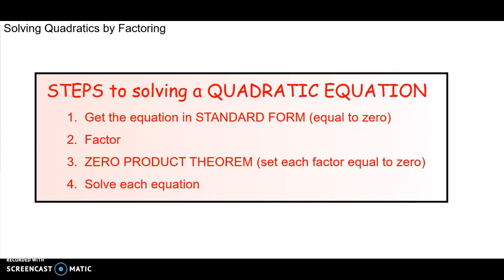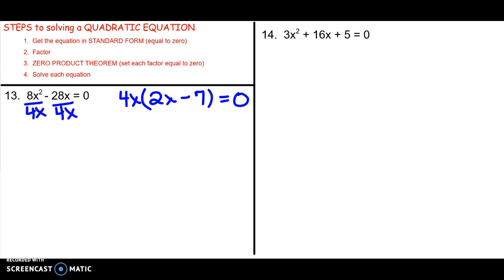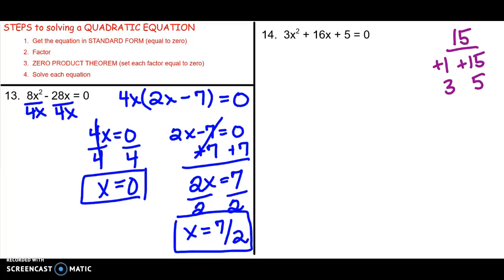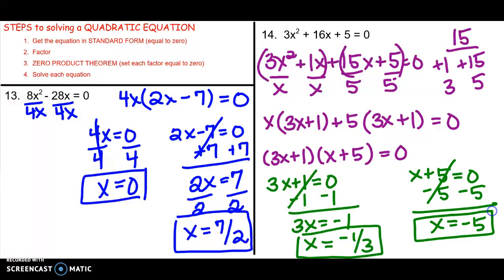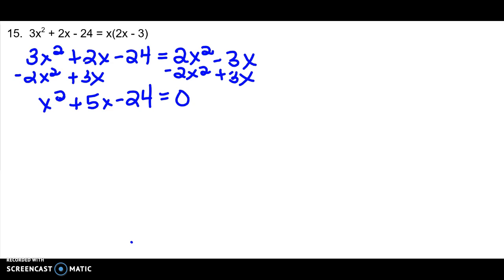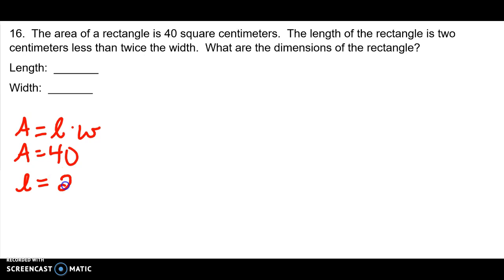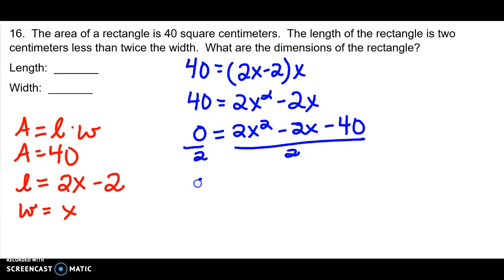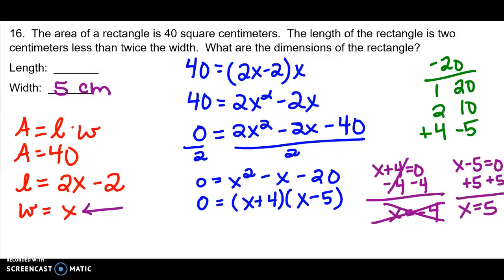Exam 2 Review Q13-16